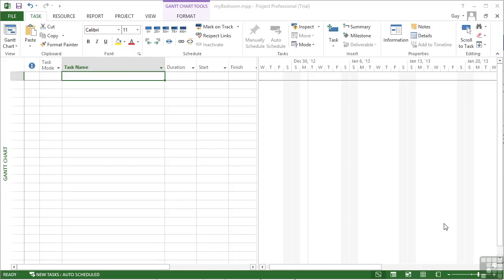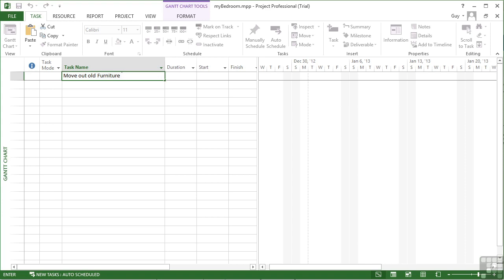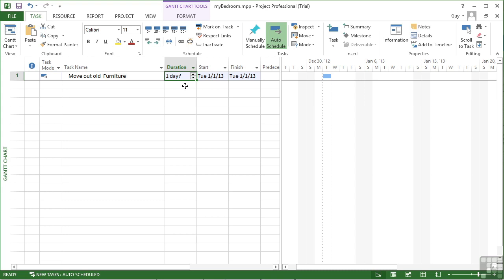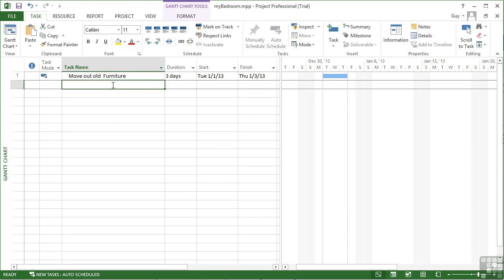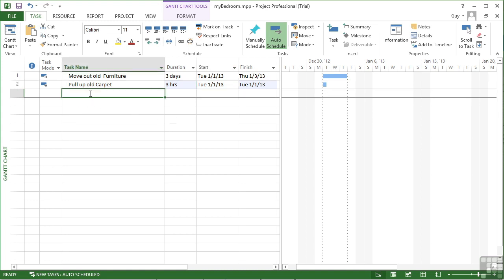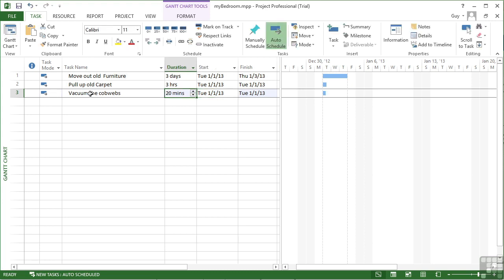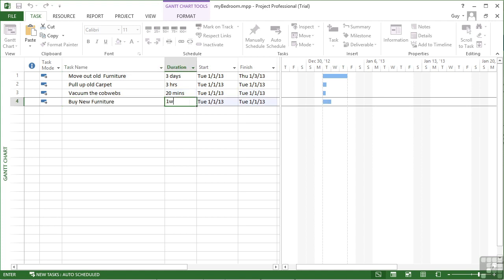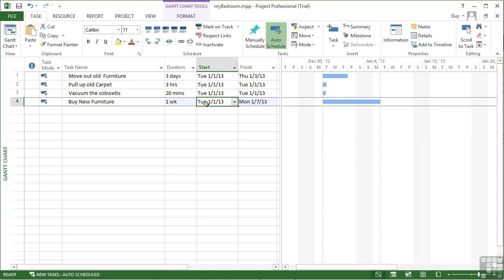0301 Adding Tasks With Duration Options